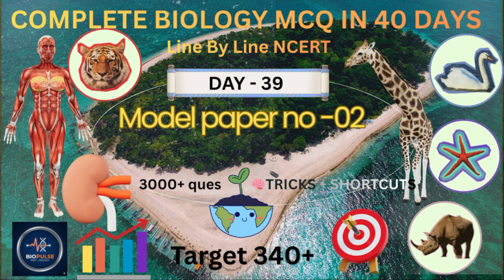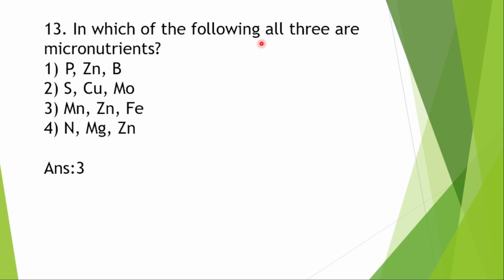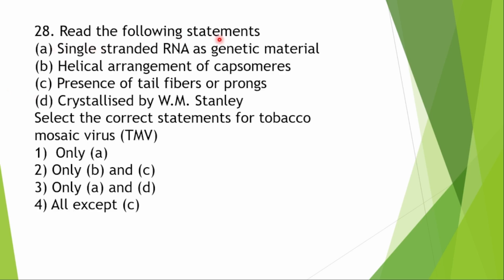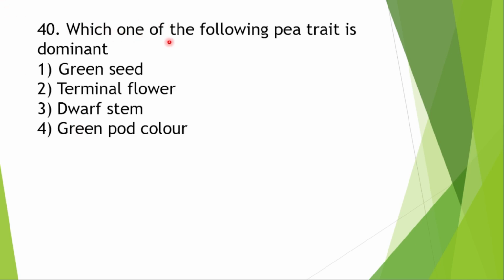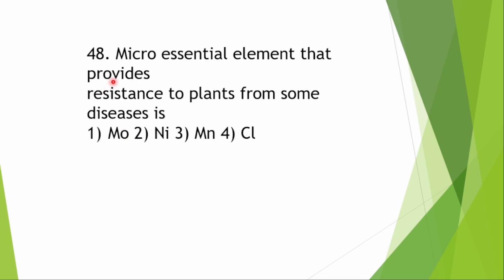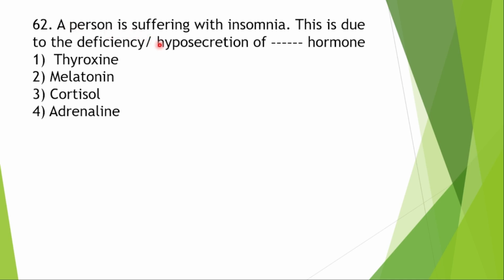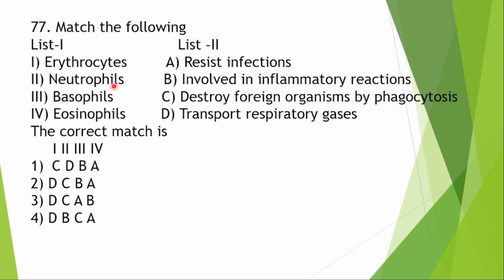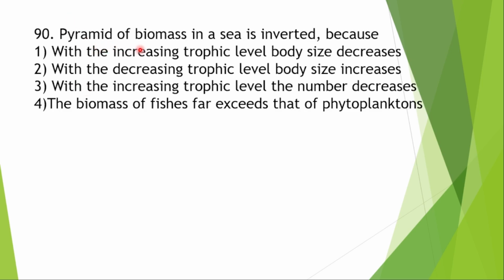📚Complete Biology MCQ in 40 Days | Day 39-Model Question Paper-2|NEET Biology Rapid Revision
Model Question Papers are a powerful tool designed to help students prepare effectively for exams like NEET and board exams. These papers are created based on the latest exam pattern and syllabus, giving you a real exam-like experience.

Practicing model papers improves time management, boosts confidence, and helps you identify important topics and weak areas. They include a mix of conceptual, application-based, and previous-year trend questions to ensure complete preparation.

Regular practice of model question papers not only sharpens your problem-solving skills but also enhances accuracy and speed—key factors for scoring high marks.

🎯 Why use Model Papers?

Understand exam pattern & difficulty level
Practice time-bound solving
Revise complete syllabus effectively
Improve accuracy & confidence

Start practicing today and turn your preparation into performance!